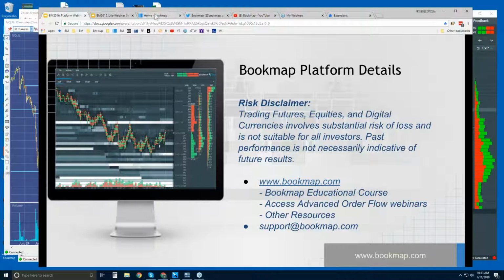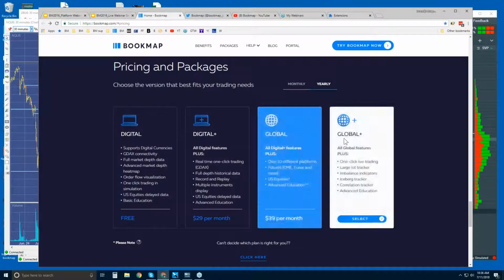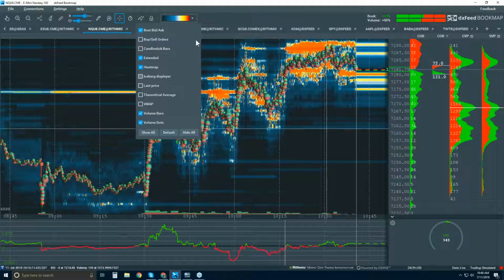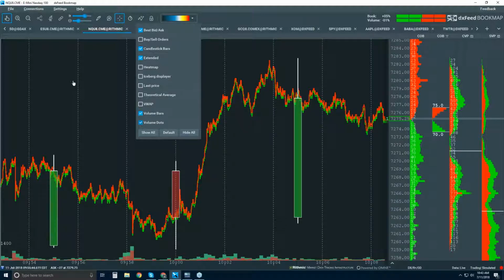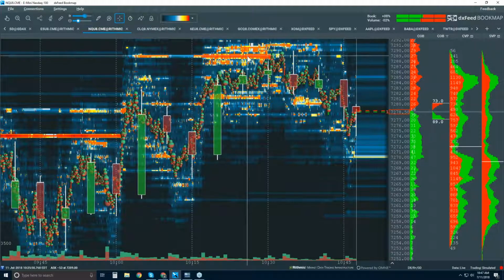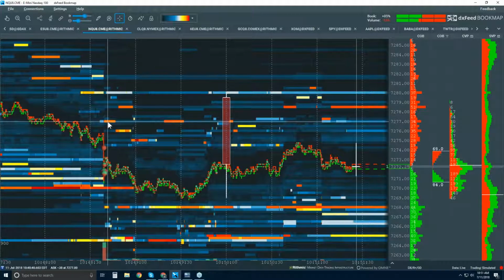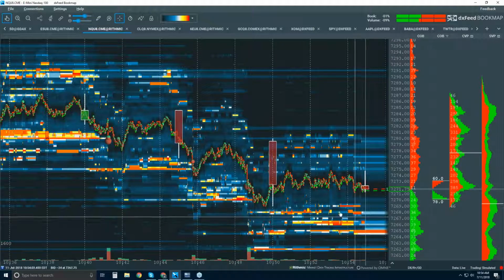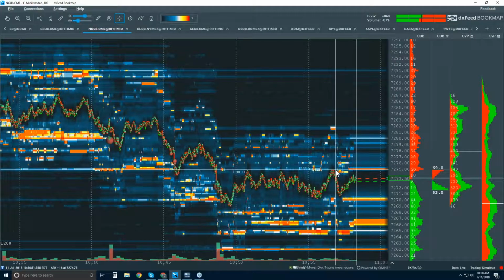2018-07-11 Bookmap Platform Details - Wed